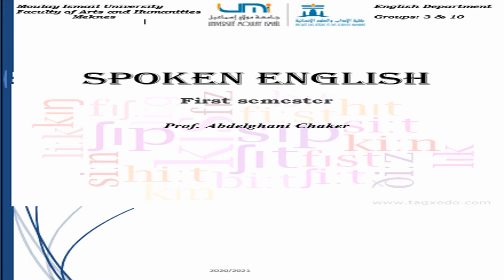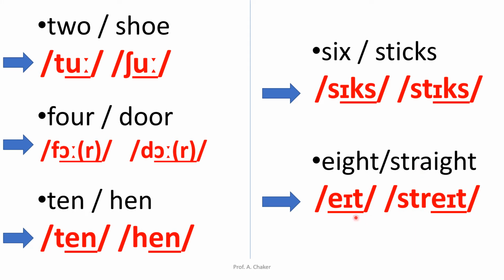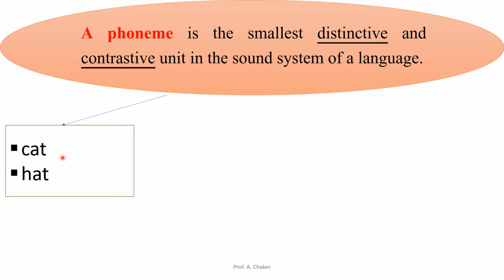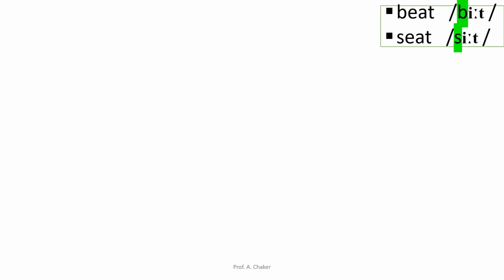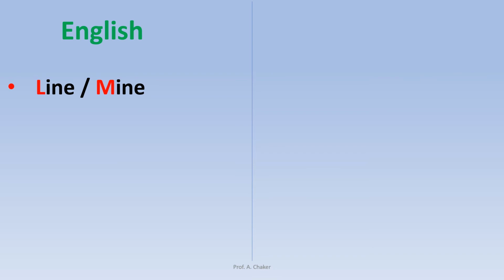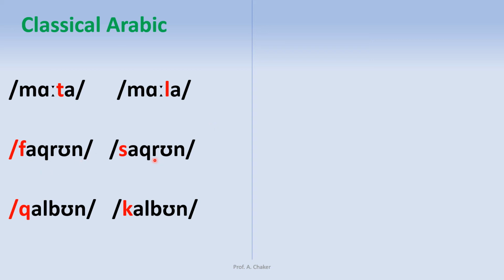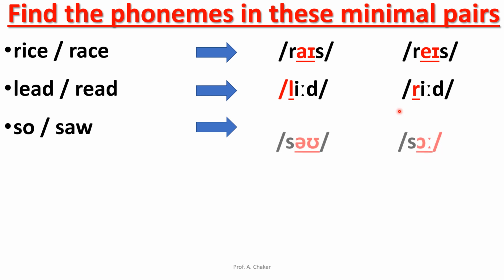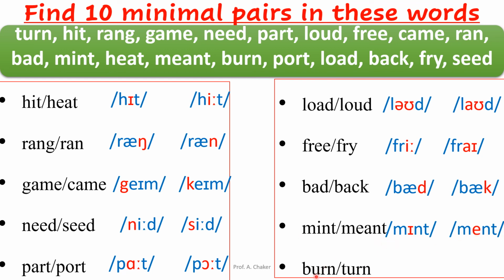4 Phonemes and minimal pairs